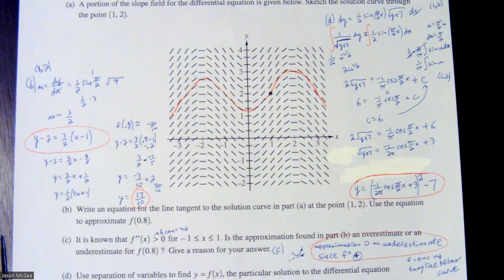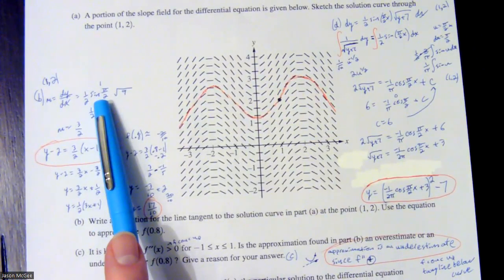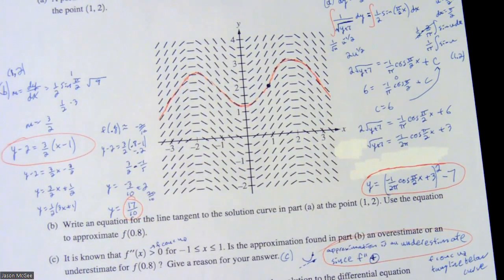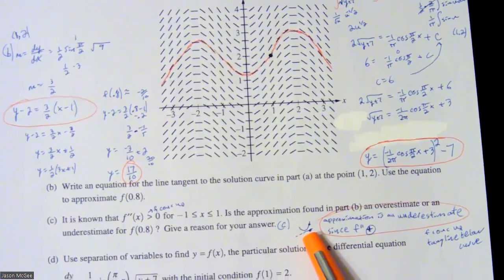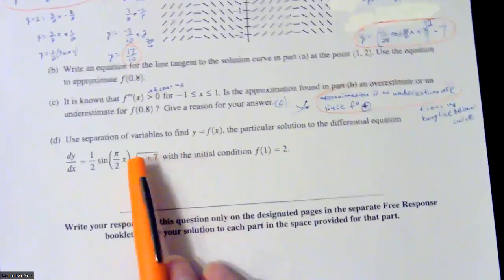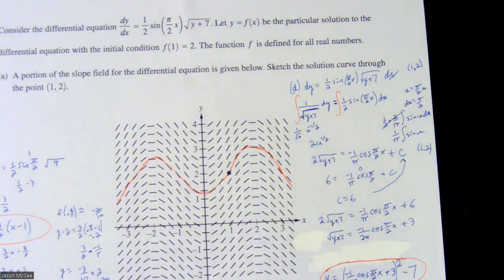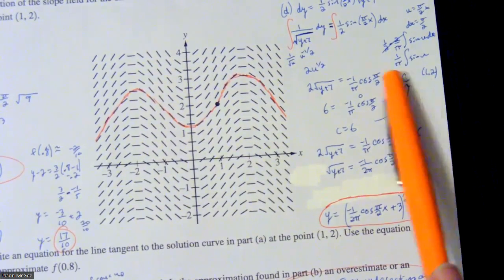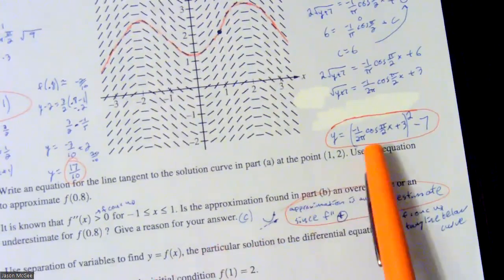2022 AB #5 (Differential Equation, Equation of Tangent Line)